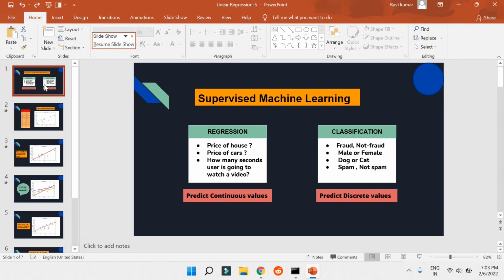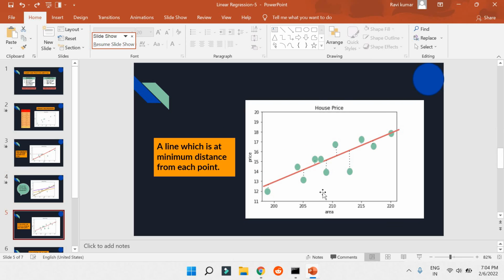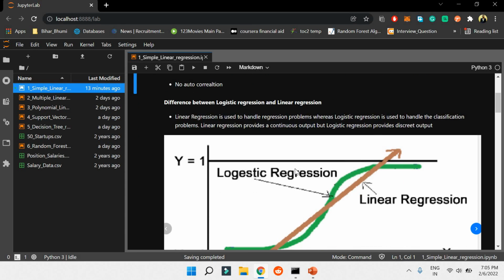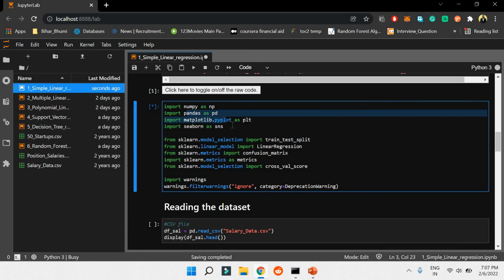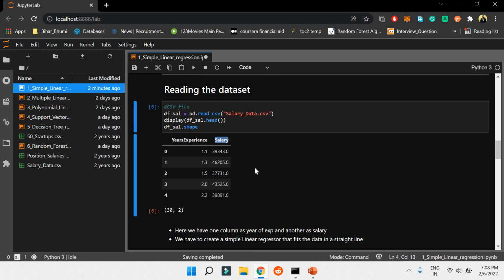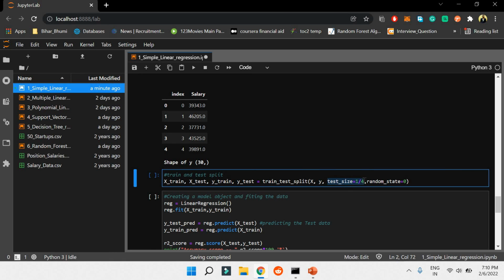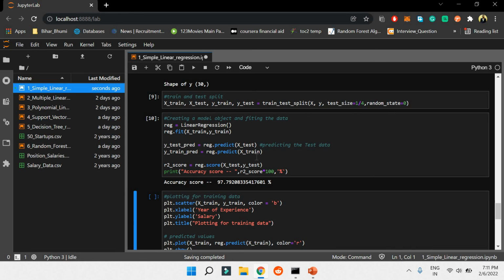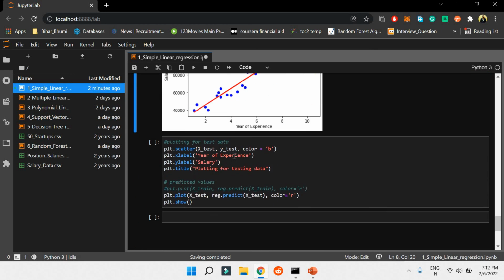Simple Linear Regression || Regression Part 14 || One video for all your doubt || Machine learning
Content -
00:00 - Basic understanding
02:38 - Coding part